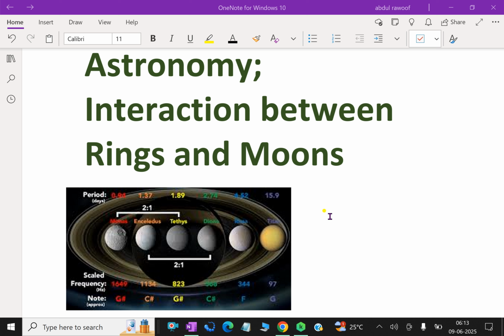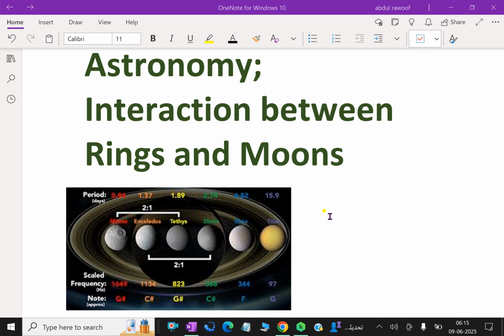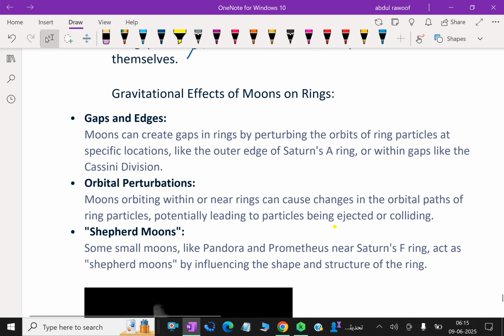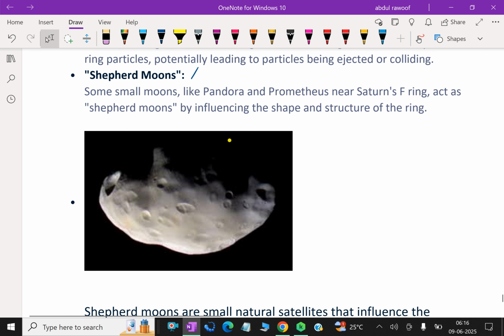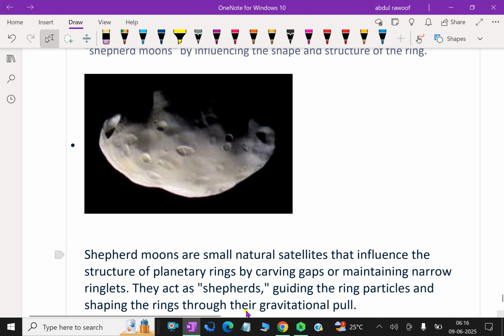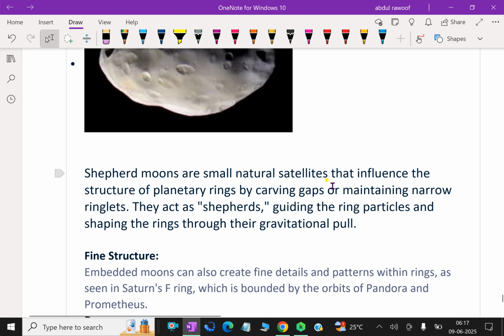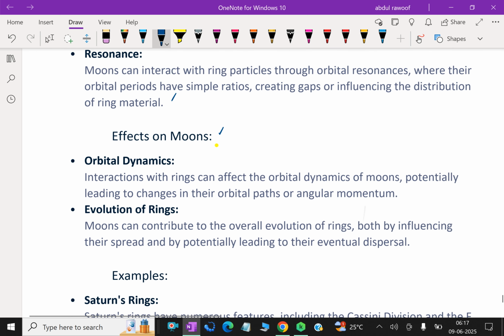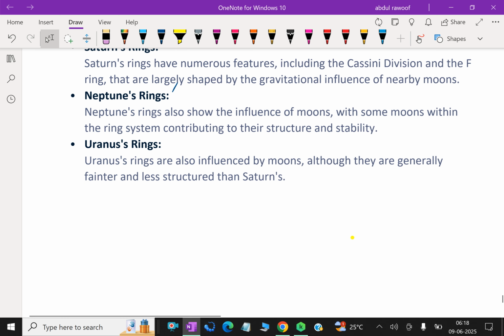Astronomy; Interaction between Rings and Moons : - 71.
Moons exert gravitational influence on planetary rings, affecting their structure and stability. This interaction results in features like gaps in rings and also influences the dynamics of the moons themselves.